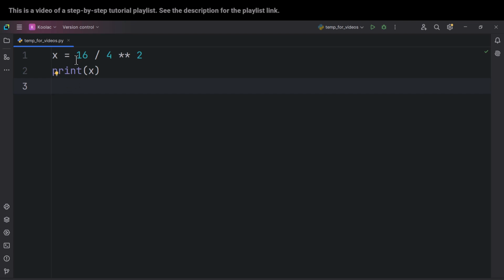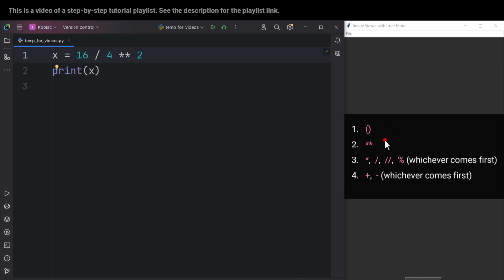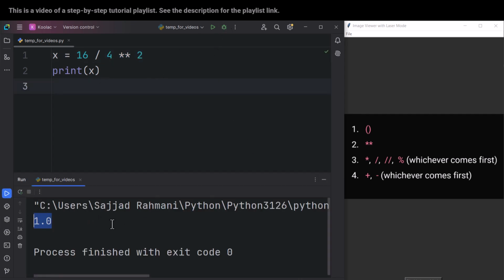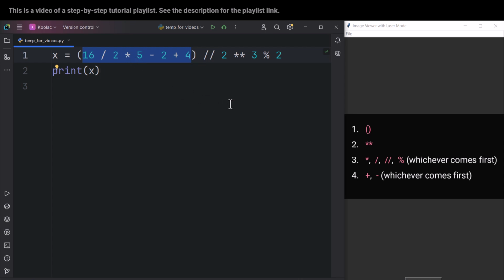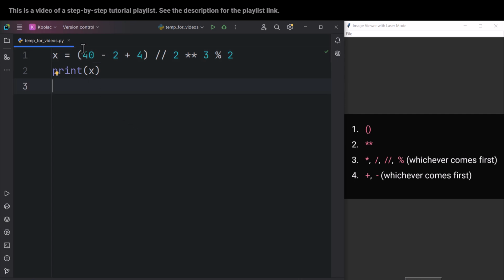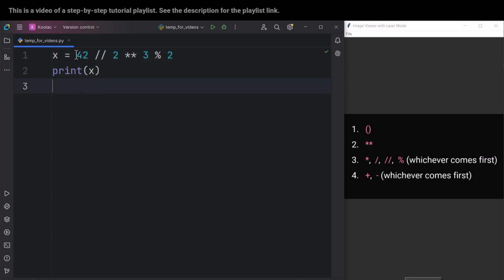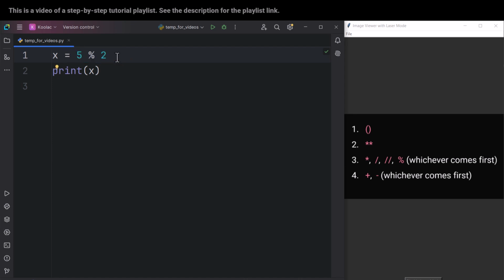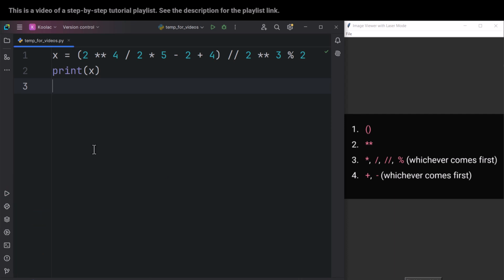90% of People Get Order of Operations Wrong!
One Expression, Two Results? | Order of Operations
90% of People Get This Simple Math Wrong!